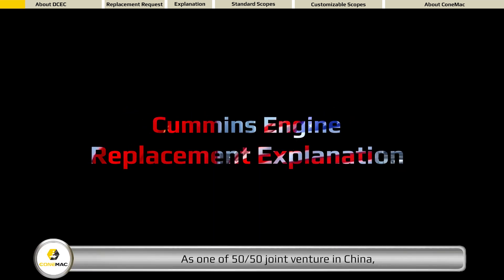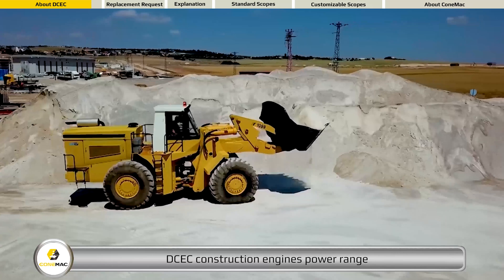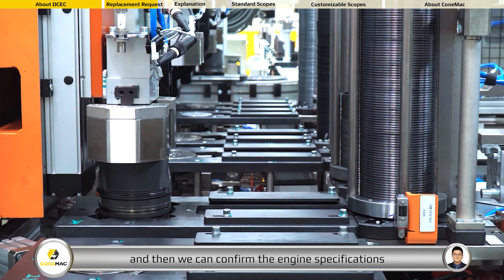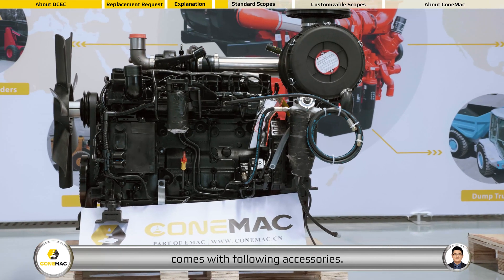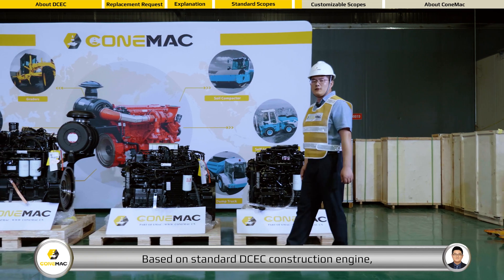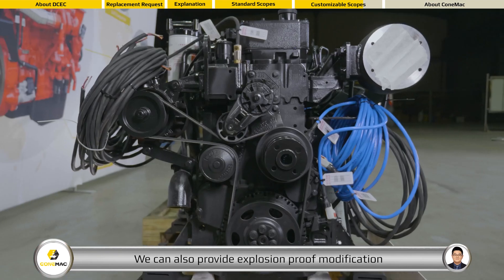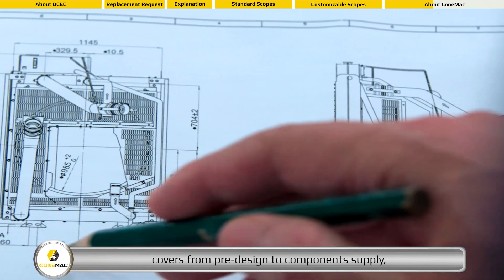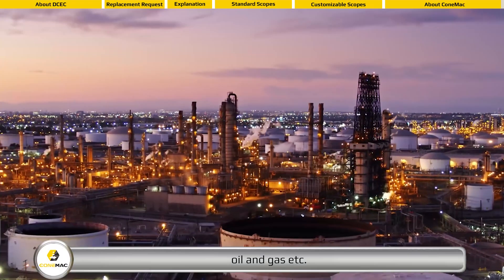Replace Your UK/USA Cummins Engine with Dongfeng Cummins Engine 2022 [Introduction & Process]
Have problem with your old Cummins engine? Want to replace you old engine with a Dongfeng Cummins-DCEC engine made in China, but worry that you will have problem with different specfications and configuration, which often have conflict in installation? Yes, you surely will have big trouble if you only buy a standard Cummins engine that made in China.
Cummins have 6 engine joint ventures in China now that producing different engines series, even thought lot of engine series are same with Cummins engines that produced in USA or UK, but there are lots of differences for the engines produced in China and other countries.
You need a professional solution provider to do this job, which need to carry on apple to apple comparison of engines produced in China and your original engine, and then work out solution on the modifications to make sure you can replace your old engine without any performance trouble or installation conflictions. Its not a cheap solution compares to those who sellnig on XXXbaba, but this is a reliable, truthworthy solution.
This video including the breif introduction of DCEC Cummins engine factory, and detailed introduction of DCEC Cummins QSB6.7 industrial engine. For more information about DCEC Cummins industrial engine, you are welcome to visit https
0:00 DCEC-Dongfeng Cummins Company Introduction
1:21 Replacement Request
2:10 Replacement Explanation
2:47 DCEC Modified QSB6.7 Engine Standard Configuration
3:50 DCEC Modified QSB6.7 Engine Customizable Configuration
5:00 ConeMac Introduction                                                                                                                                                                                                                                                                                                                                      DCEC Cummins QSB6.7 series Industrial engine is a 6-cylinders in line, 6.7 liter four-strokes engine with 107mm bore and 124mm stroke. DCEC Cummins QSB6.7 series Industrial engine equipped with Electrically Control High-pressure Common Rail. The prime power range of is 130 HP to 260 HP.
As part of EMAC, ConeMac provides industrial power pack solution that integrated with air intake, air exhaust, cooling system, control system, transmission and hydraulic accessories, We also supplying special products such as explosion proof engine, generator and water pump set, as well as ultra-low temperature condition engine power pack. We provide full life cycle services for all customers, from design to power system supply, from installation to commissioning, from after-sales service training to spare parts supply, from trouble shooting to overhaul technical support.
For more information about ConeMac and products, you are welcome to visit homepage Advantages of DCEC Cummins QSB6.7 industrial engine 1.The five key systems of the engine are developed and optimized and integrated by Cummins to ensure the reliability of the engine.
2.High pressure common rail fuel system (HPCR), fuel injection pressure up to 1600bar, rapid throttle response at different speeds, more efficient power output, better fuel economy, and lower noise.
3.Mature intelligent electronic control technology improves the overall performance of the engine, and the engine specifications can be tailored according to the application needs, and the self-diagnosis and self-protection capabilities are stronger.
4.The filter system is redesigned for oil products, and the fuel is adaptable and suitable for applications in various fields.
5.Strong environmental adaptability, good cold start performance.
6.The overall modular design, the total number of parts is small, the failure rate is low, the structure is compact, and the maintenance is easy.